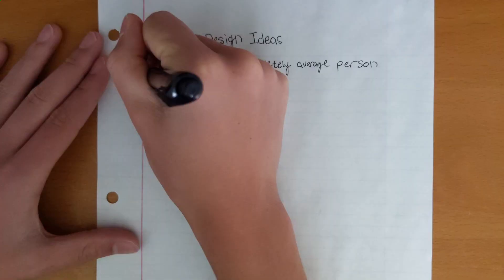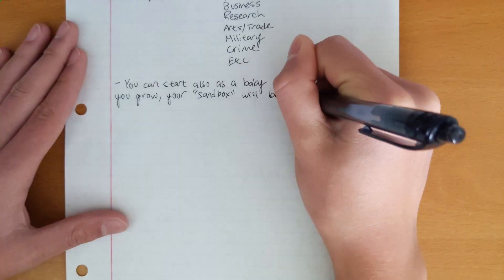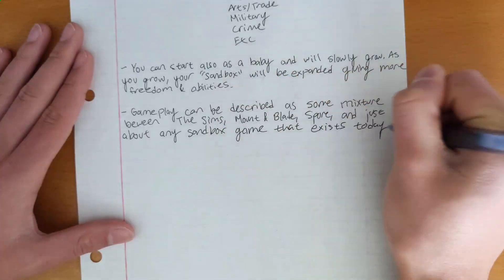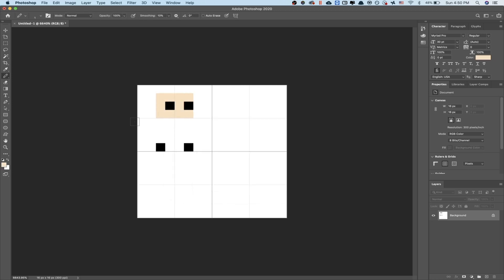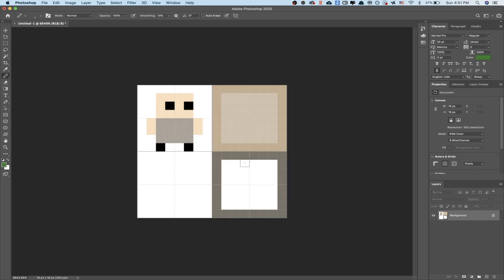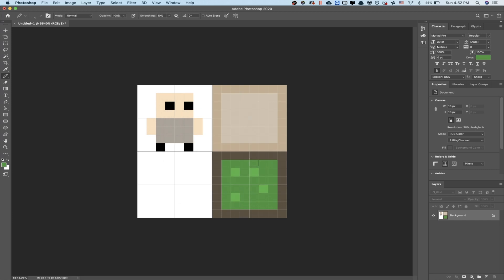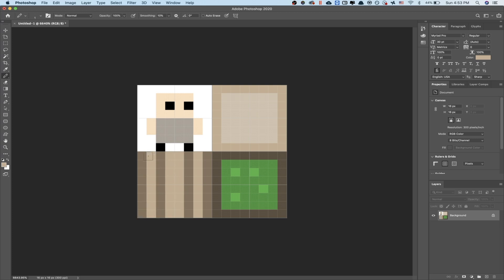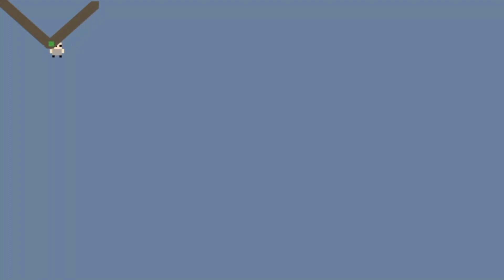YourLife Devlog #0 - Intro to YourLife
🚨 The development of YourLife and thus the devlogs are on hold indefinitely. New content is focused on tutorials & other tech related things

Hello and welcome to my first devlog! This video is *heavily* inspired (to say the least) by DevDuck and I’ve linked to his channel below.

This video is the first of many in my first game development series. I hope to keep developing YourLife and making it into an amazing game over time!